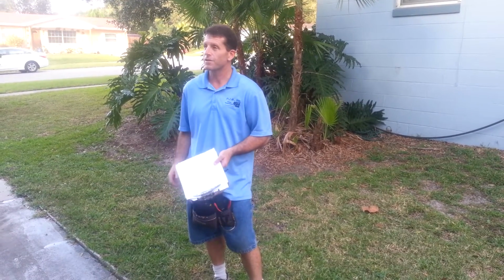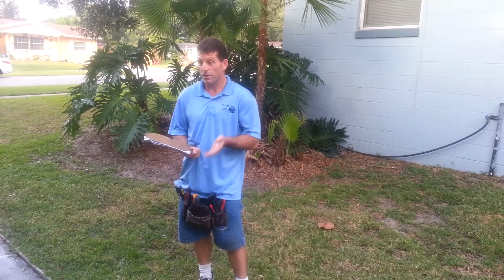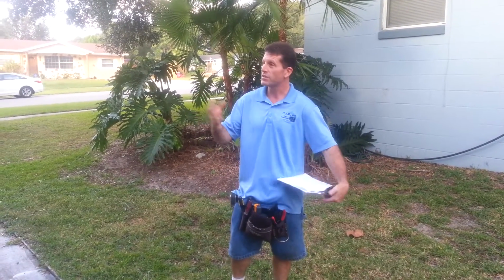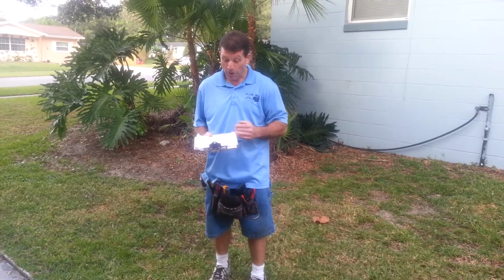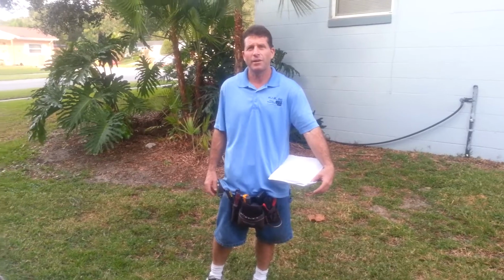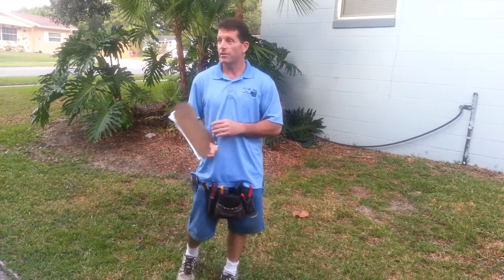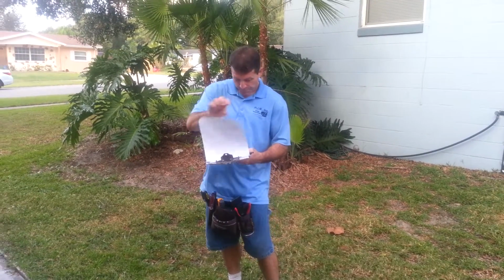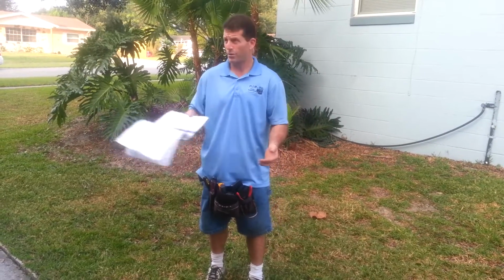1434 Rolling Green inspection 1